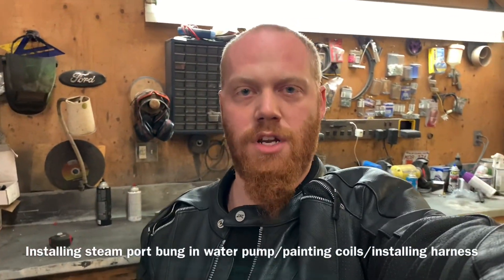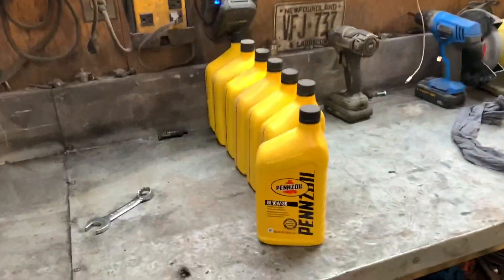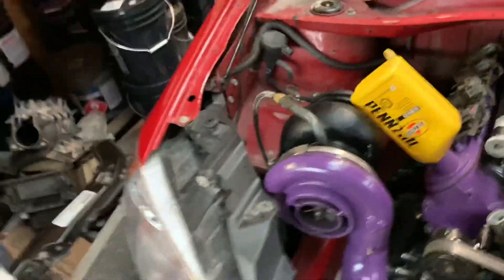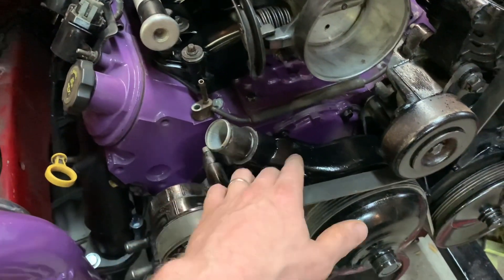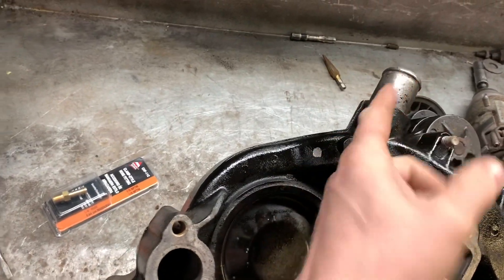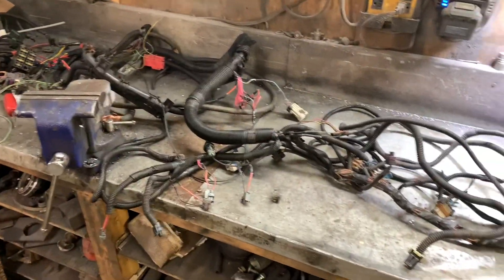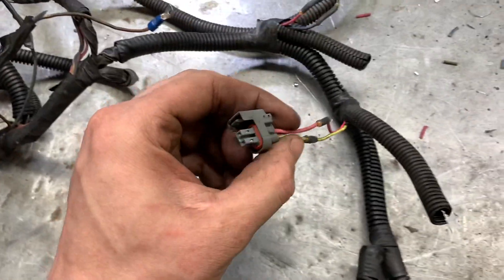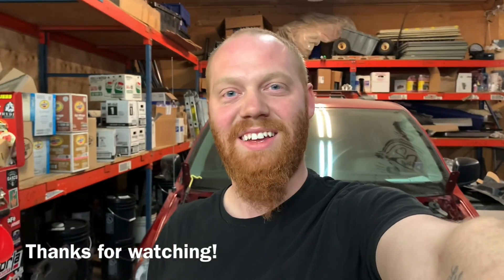How to route steam vents on LS swap. Drill and tap the water pump for a barbed fitting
Barry Lambert
A0G 3A0

one very simple way to reroute the steam ports if you don't have a radiator with the correct port, is to drill, tap, and install a barbed fitting into the water pump. It's hidden and works really well. Plus, it's very simple and easy to do with only a drill and tap. Also, I went ahead and installed the wiring harness onto the engine.